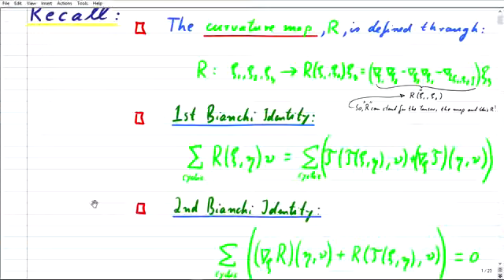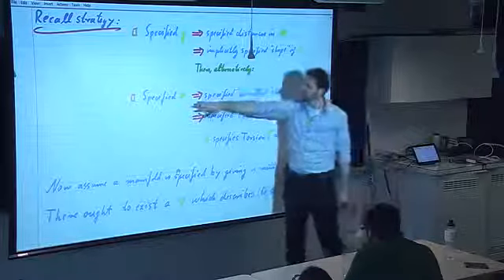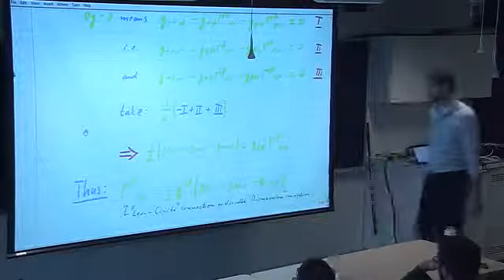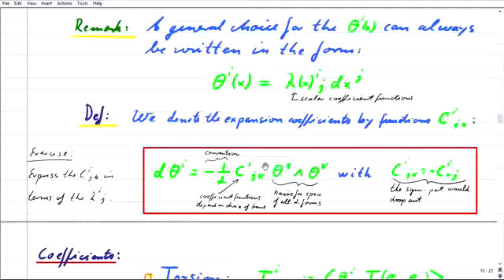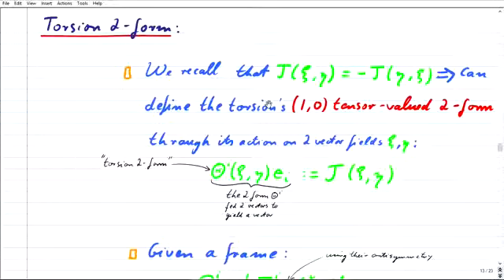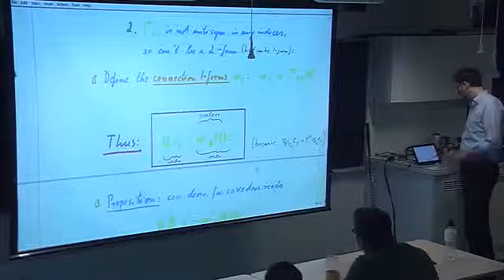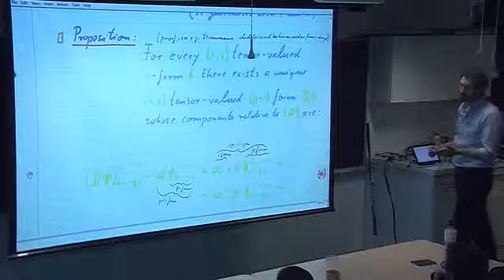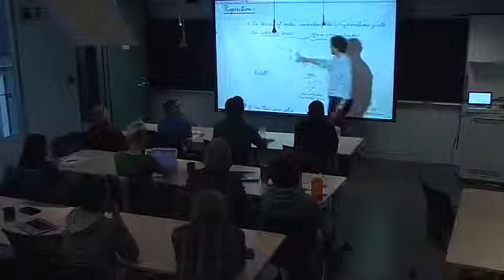General Relativity for Cosmology Lecture 10